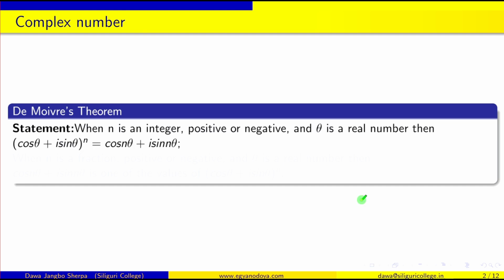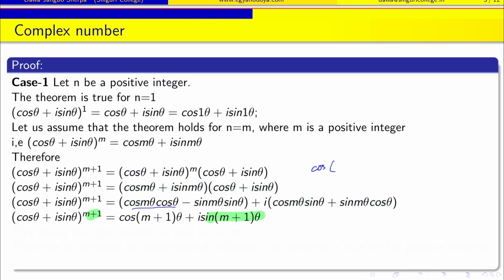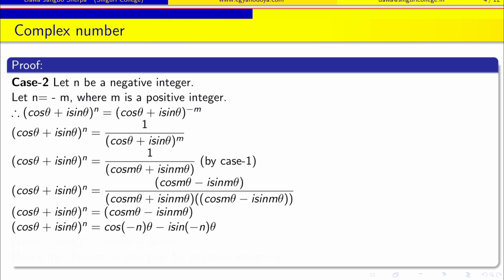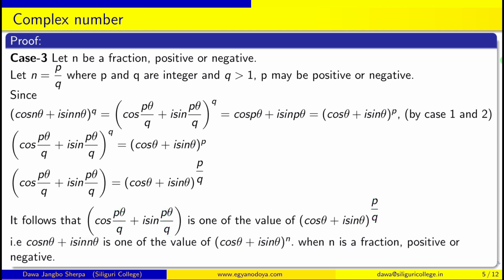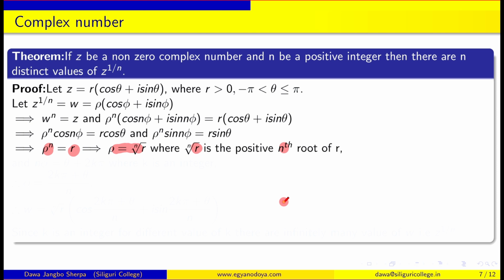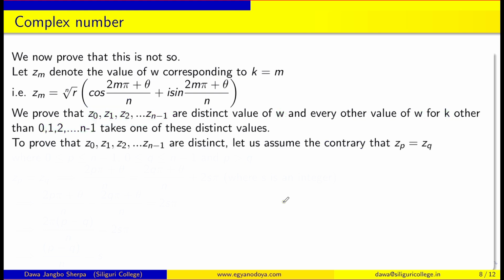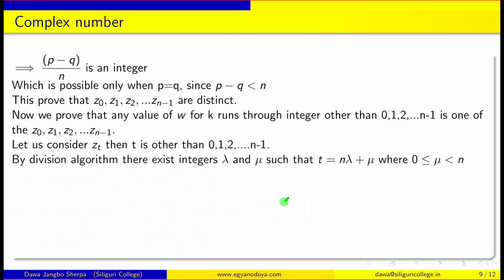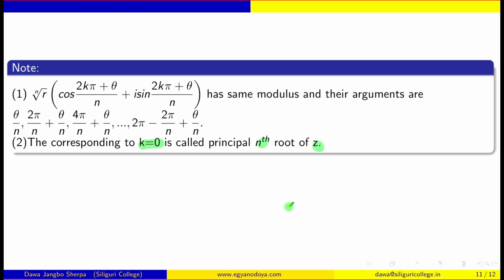Module-03 De Moivre’s theorem